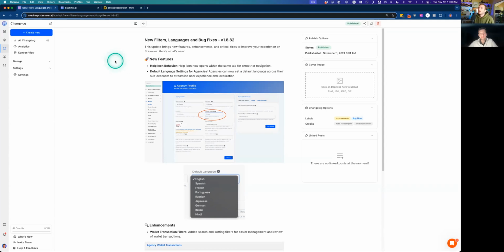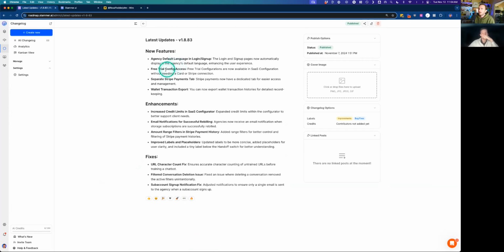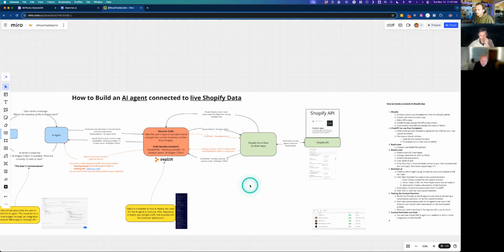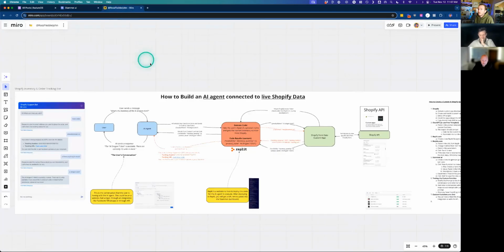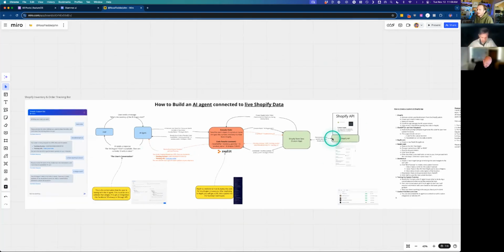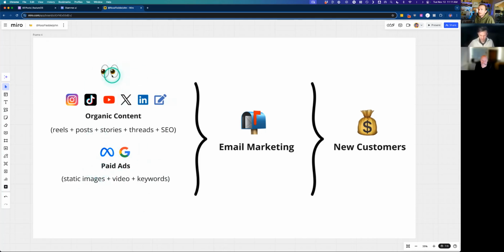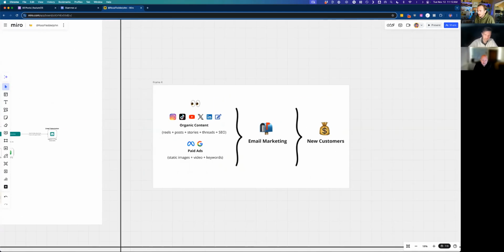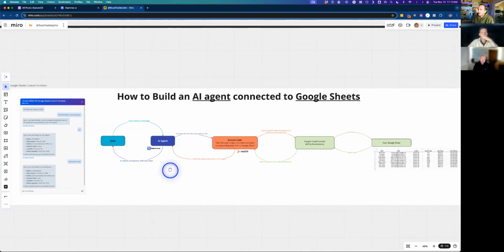Stammer AI Agency Office Hours (11/12/24)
Platform Updates & Q&A: Optimize Your AI Agent and Shopify Integration

In this week's episode, we discuss the latest updates to our platform, including new default language settings and enhancements to the billing section. We dive into strategies for integrating AI agents with large e-commerce sites like Shopify through custom functions. We also cover how to optimize your content marketing funnel and share some future plans for improved documentation and tutorials. Plus, don't miss our Q&A session where we address common questions on data scraping and custom functions.

Timestamps:
00:00 Agenda Overview
01:05 Platform Updates and Improvements
03:05 Scraping Large Data Sets
05:13 Custom Functions and Integrations
07:17 Marketing Strategies and Funnel Optimization
09:34 Q&A Session
13:26 Closing Remarks